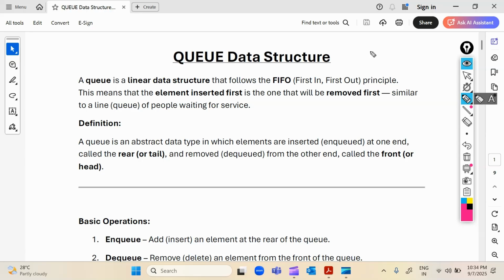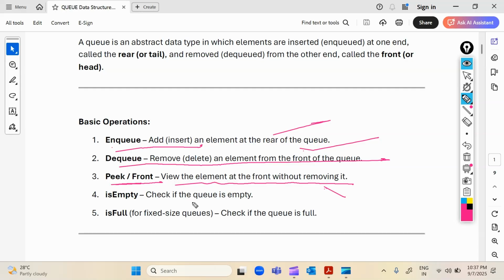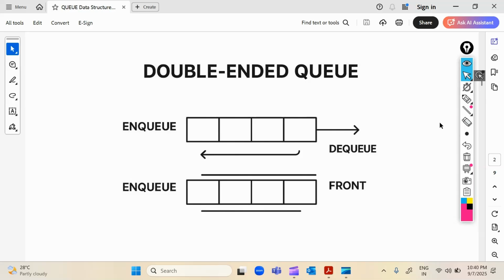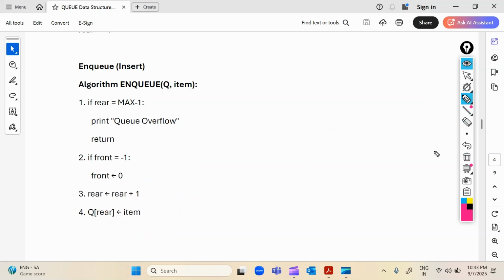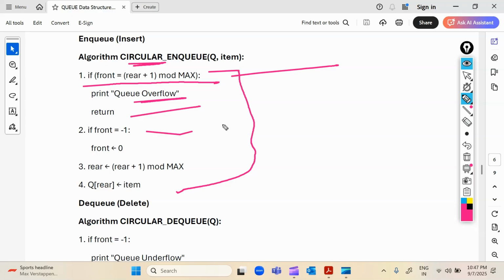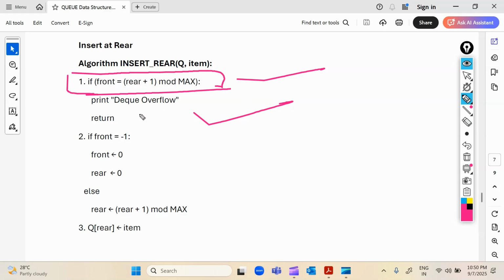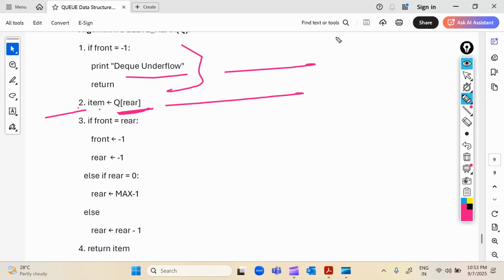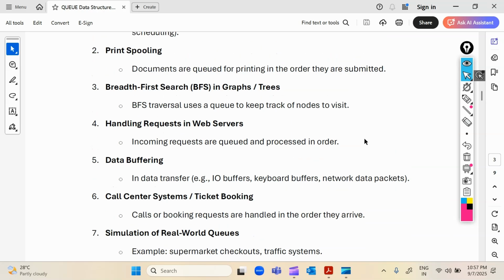Linear Queue, Circular Queue, Double-Ended Queue | Theory Concepts, Examples, Algorithms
A detailed explanation of Theory Concepts, Examples, Algorithms for Linear Queue, Circular Queue, Double-Ended Queue.
For any query or collaboration, please write an e-mail to us.
Best Wishes:
Dr. Vikas Kamra.